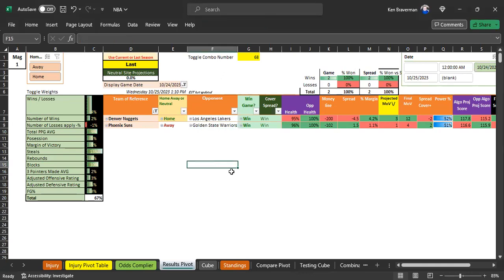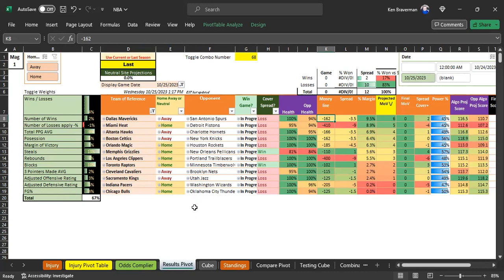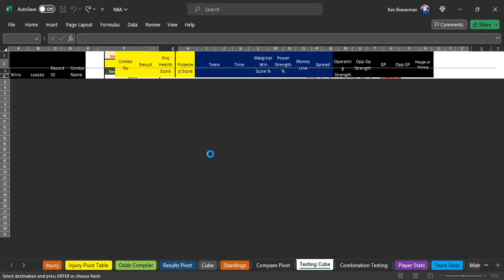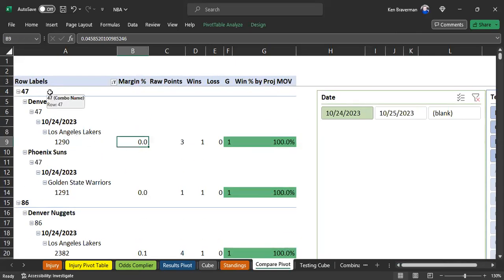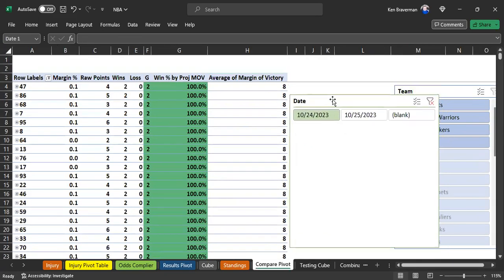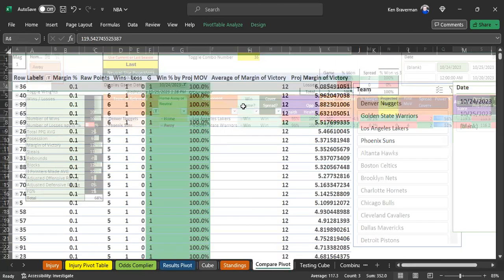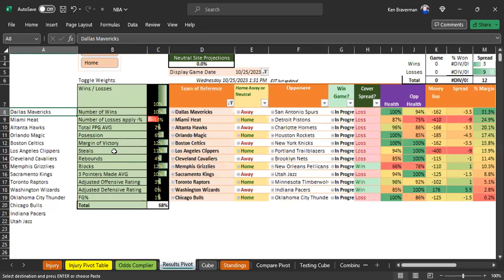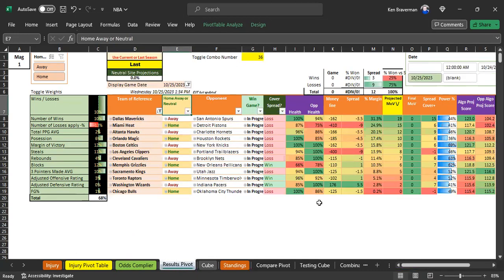NBA algorithm Macro Testing 10-25-23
Mavericks #1 pick of the day according to the algorithm based off last season stats, this video shows how to run the macro and use the comparison pivot to test out different distributions and scenarios. Purchase a copy and receive daily emails through the rest of October